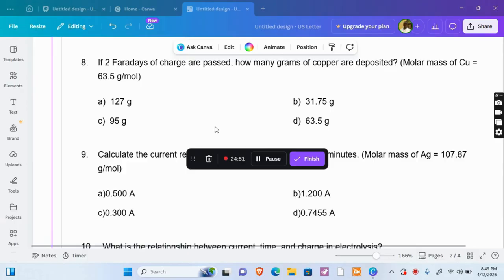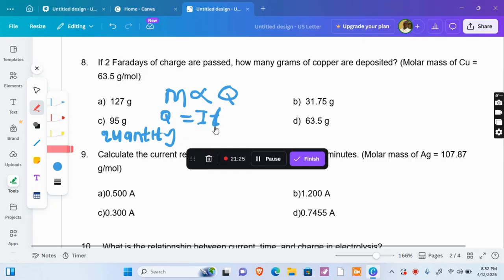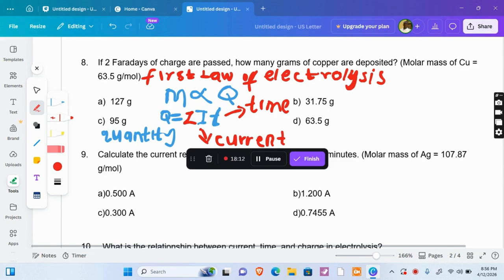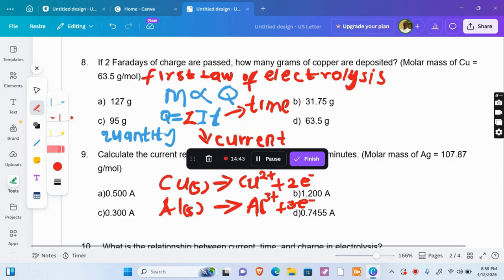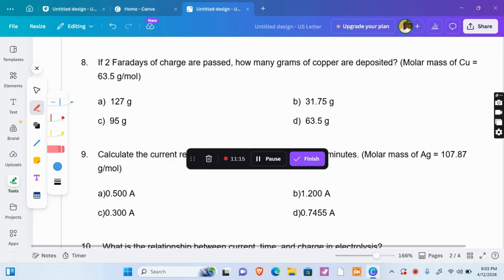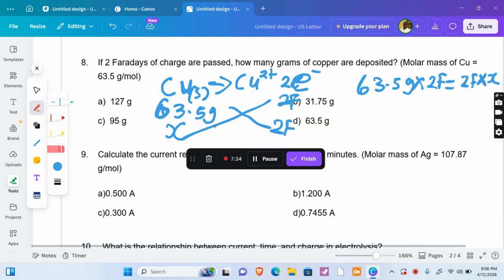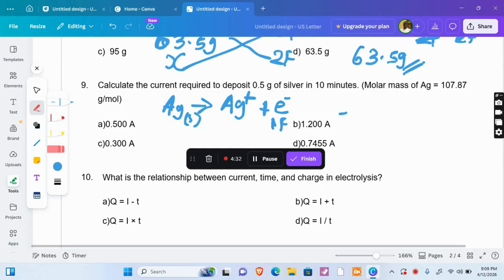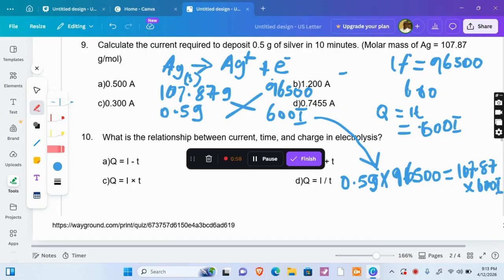faradays laws of electrolysis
solve problems on mass deposited by substances during electrolysis